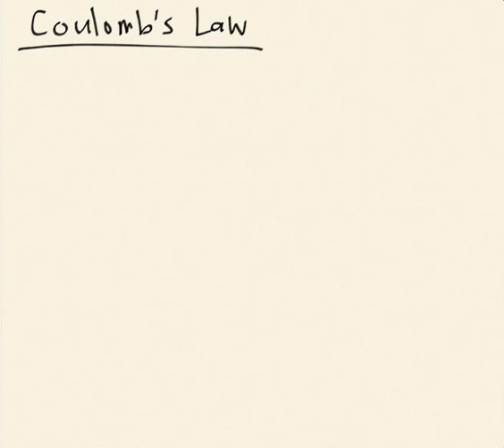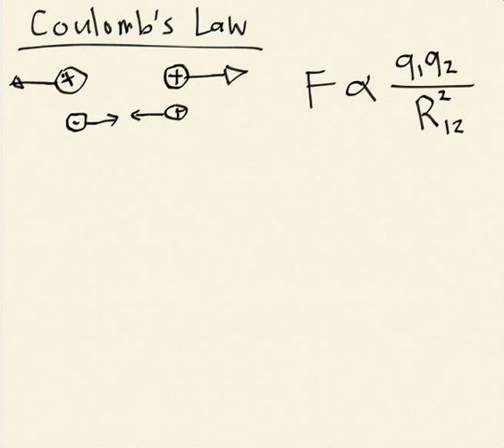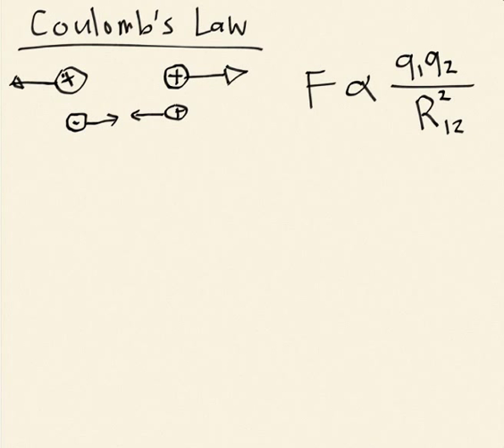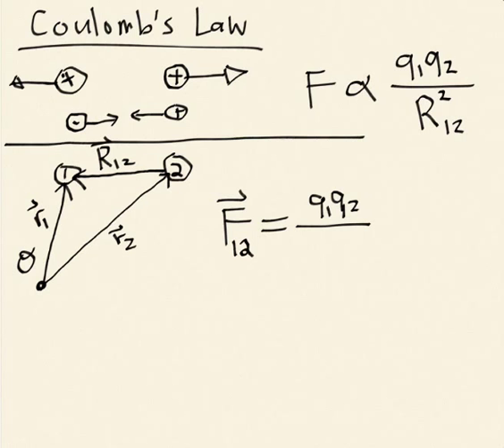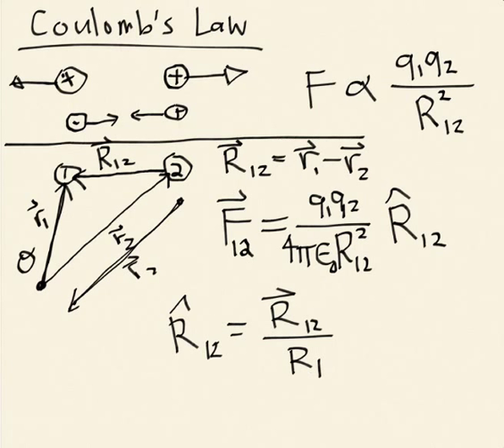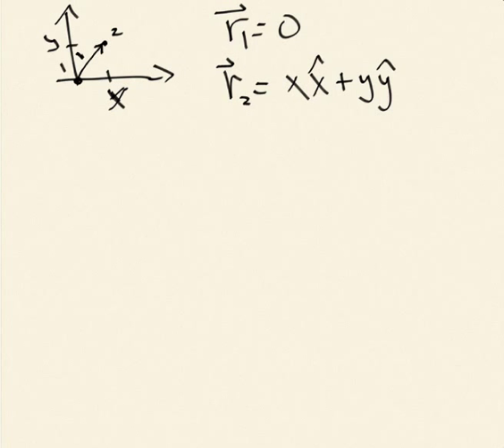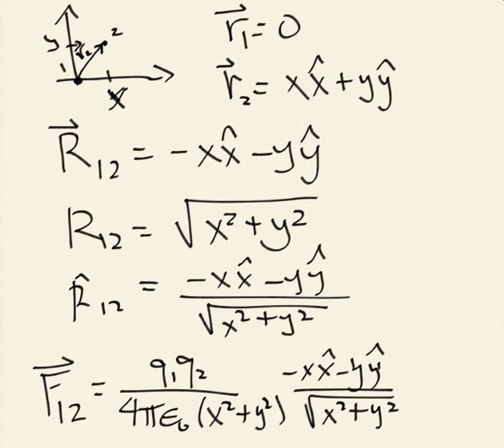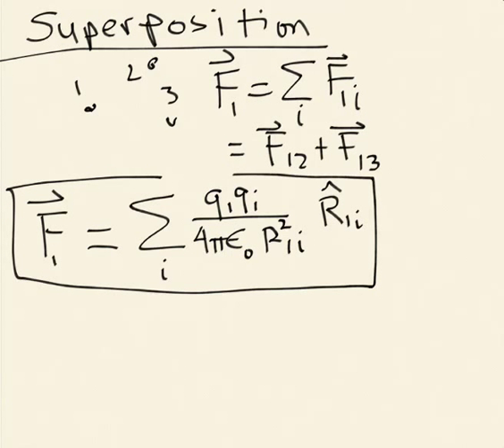Week 6, Online Lecture 1: Coulomb's Law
Discussion of the force between two charged particles